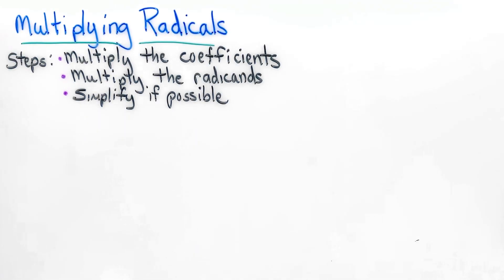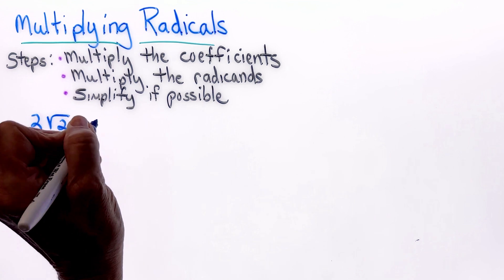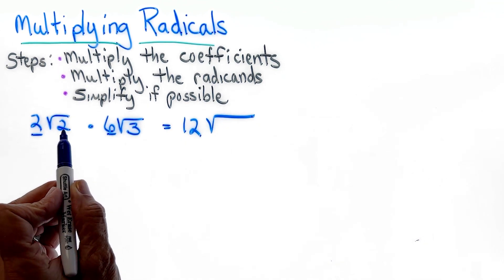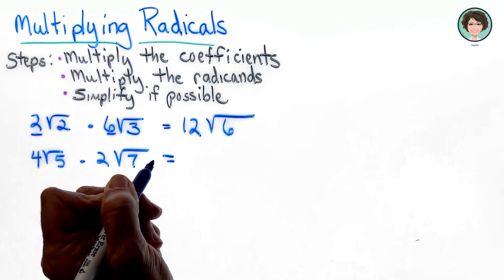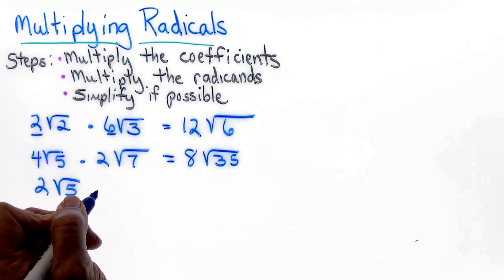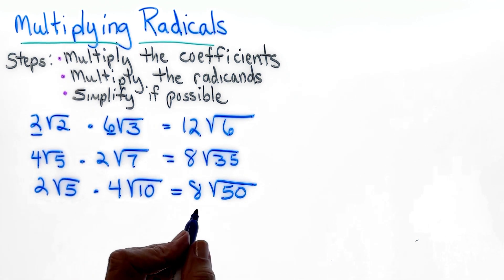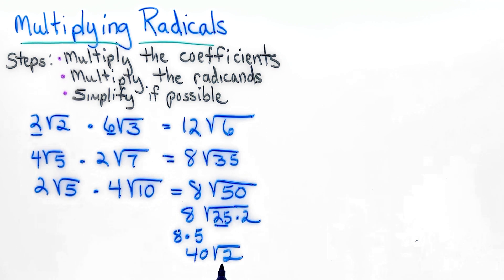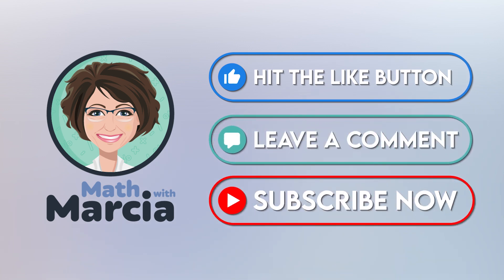Multiplying Radicals, Multiplication of expressions involving radicals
In this video, we will discuss how to multiply various radicals. We will also discuss how we can further simplify these multiplications.

Radicals,
Radicands,
Irrational number,
Algebra,
multiplication,
multiply,
Factorization,
Simplification,
How to multiply,
Roots,
Cube roots